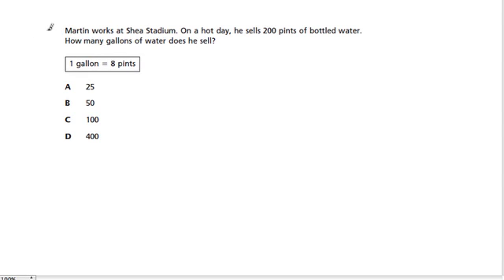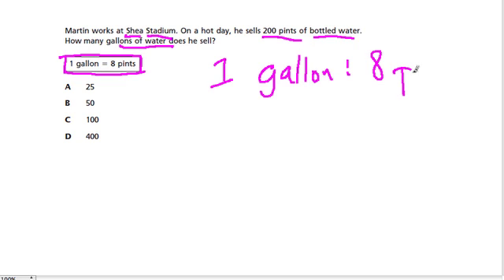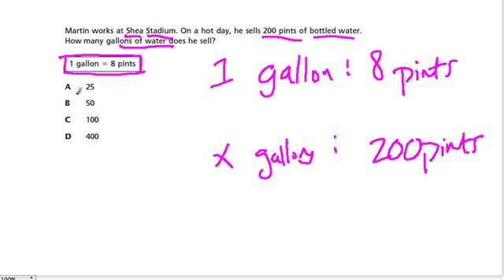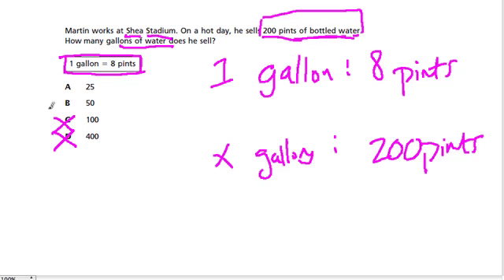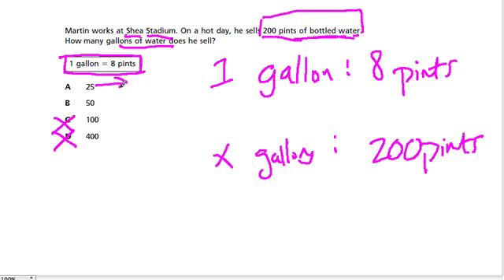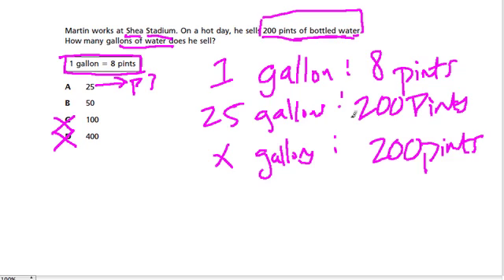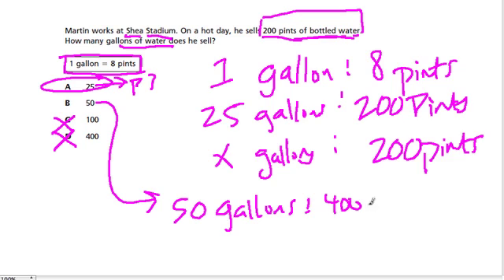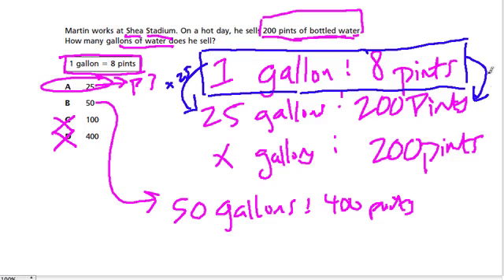Gallons and Pints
converting between gallons and pints